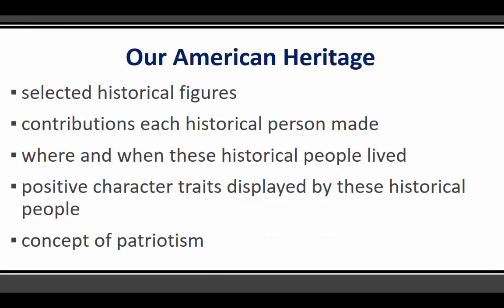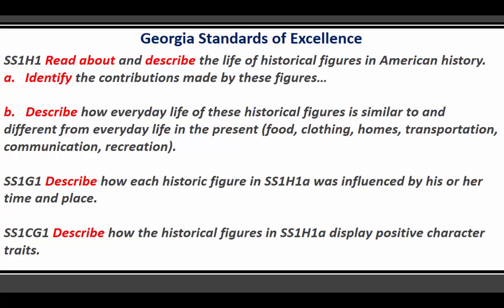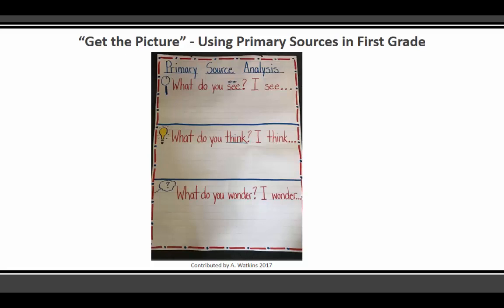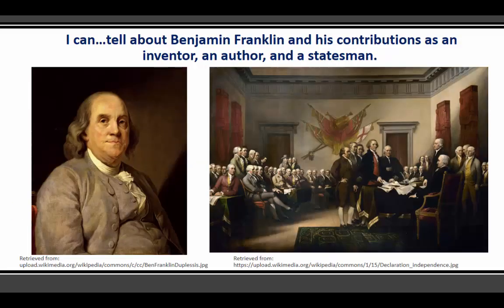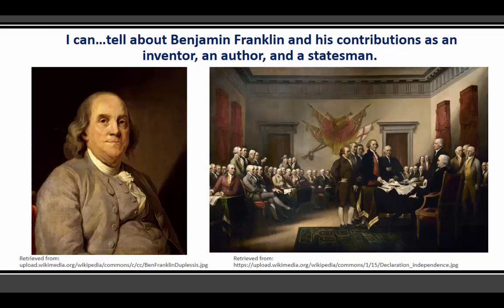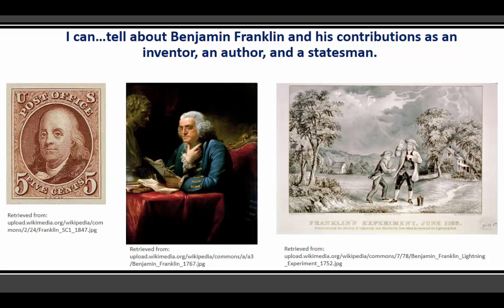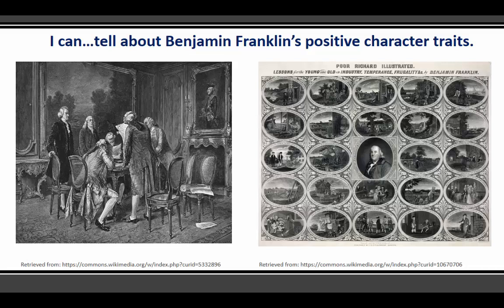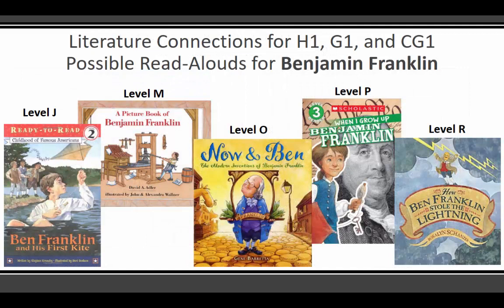Social Studies 1st Grade Benjamin Franklin H1 G1c CG1 Content Video